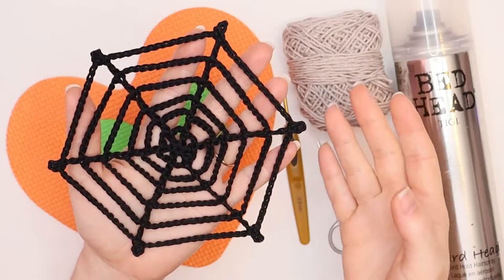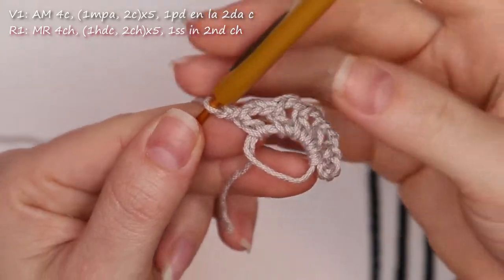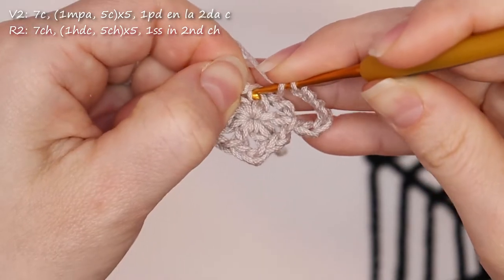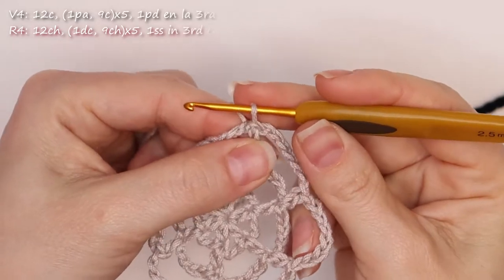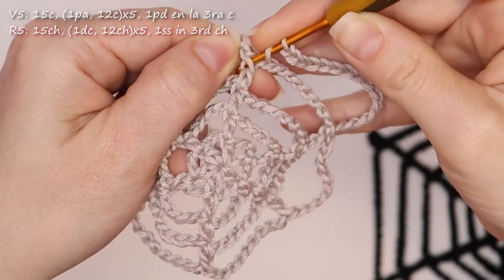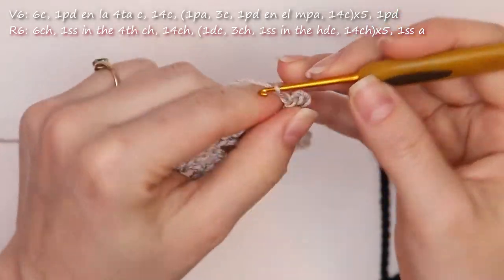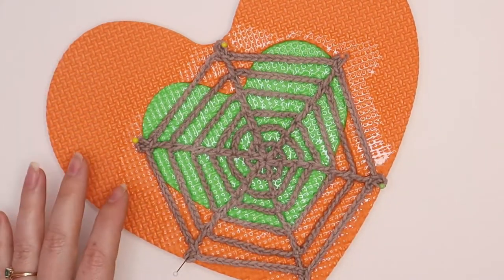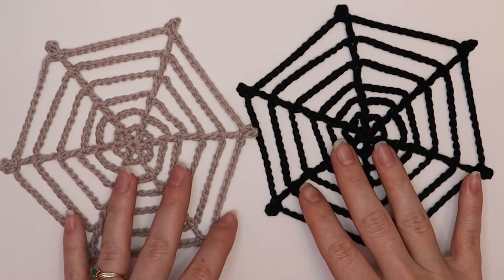Crochet spider web tutorial // sub 🇺🇸🇪🇸 / gretawings in english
Let's make this simple and super easy cobweb, we are going to harden it, it will be very useful in Halloween decorations but we can also use it to place a photo when we take amigurumi images related not only to spiders but also to ancient or horror characters.
I hope you like this tutorial as much as I have enjoyed doing it for you.
Remember that eate is a free pattern and its sale and translation in any way is prohibited. It is for your personal use and of course, if the final result of your Amigurumi can be sold as you prefer, if you do it the old way, I would be very grateful if you would mention me as the designer of the pattern and in that way I would be supporting this wonderful project.

Thank you for your donations, help me buy material to continue creating patterns https: // Locale.x = es_XC .